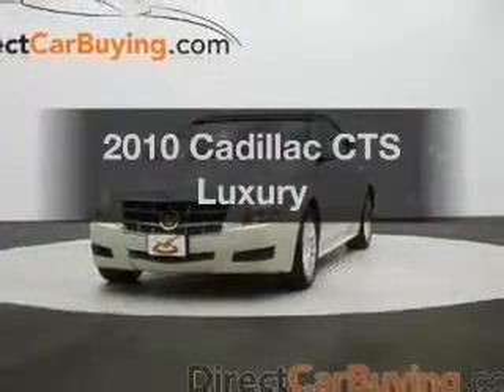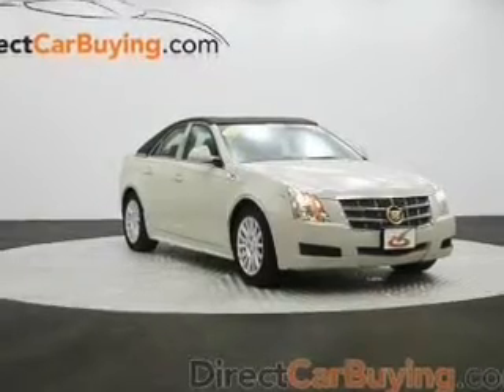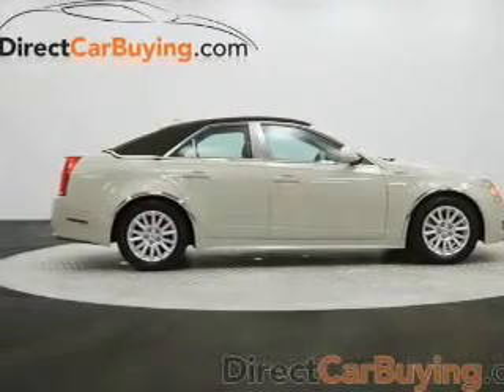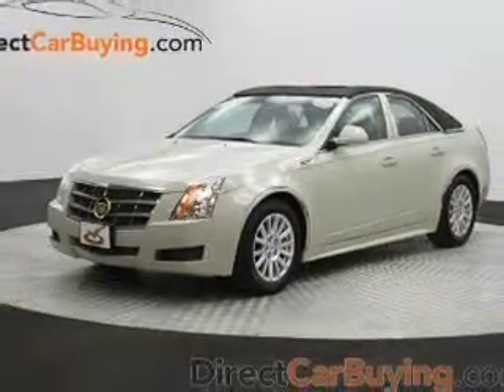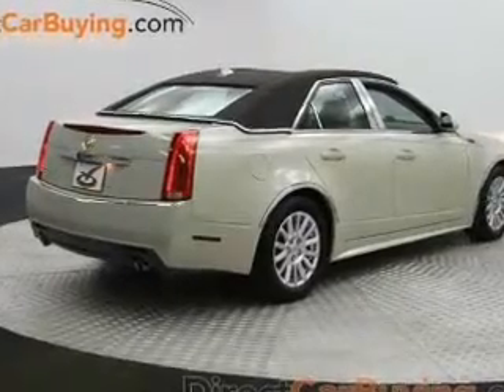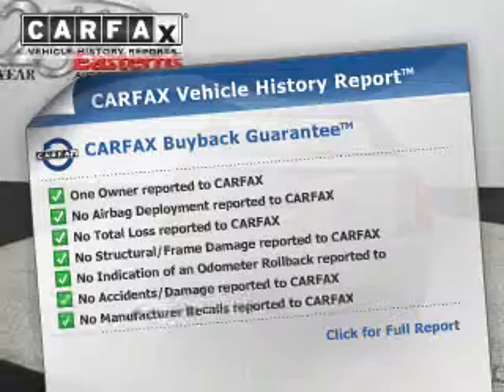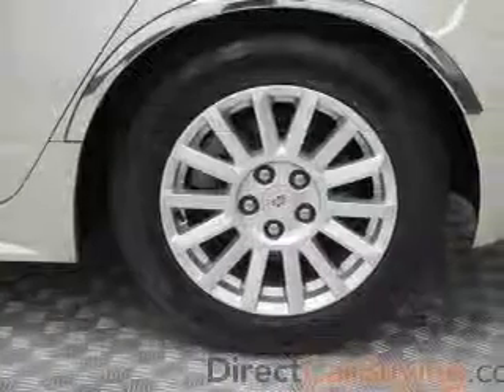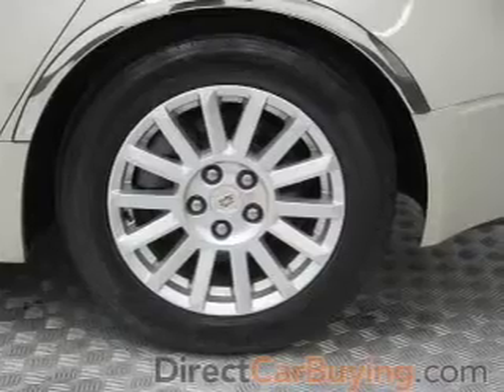2010 Cadillac CTS - Sterling VA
Year: 2010
Make: Cadillac
Model: CTS
Trim: Luxury
Engine: 3.0 liter 6 cylinder 24 valve GDI DOHC
Transmission: 6-Speed Automatic
Color: Vanilla Latte
Mileage: 23925
Address:
22520 Randolph Dr